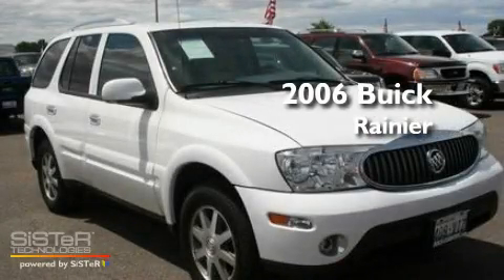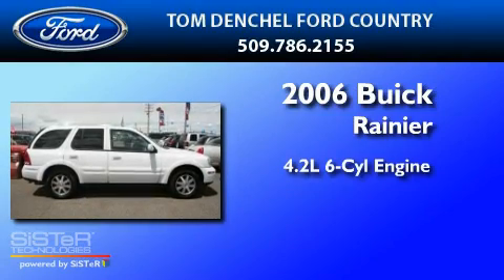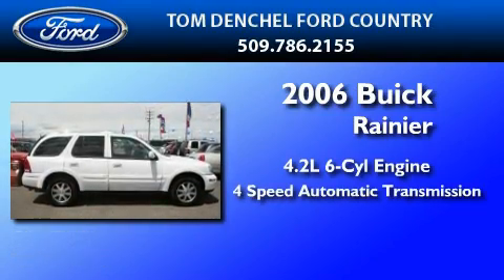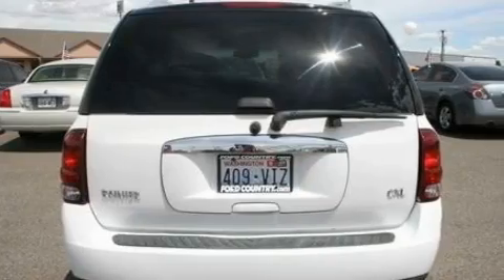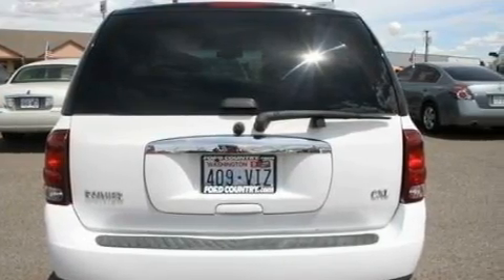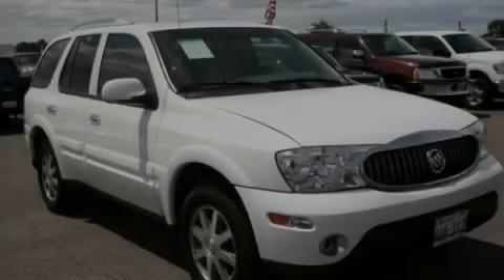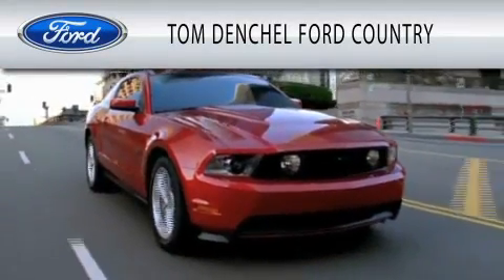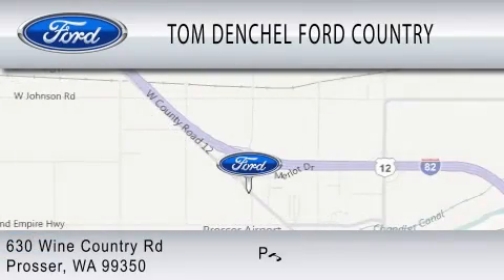2006 BUICK RAINIER Prosser WA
We are proud to present this 2006 BUICK RAINIER .

 Year : 2006

 Make : BUICK

 Model : RAINIER

 Engine : 4.2L I6

 Trans . : AUTO 4SPD

 Exterior : WHITE

 Miles : 101,304

 630 Wine Country Rd